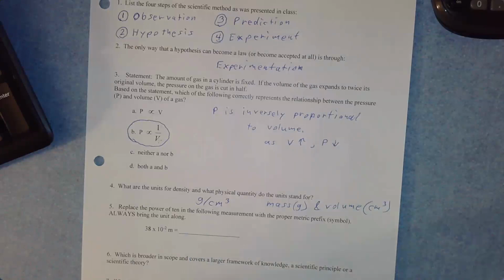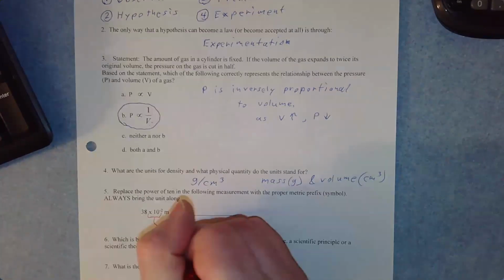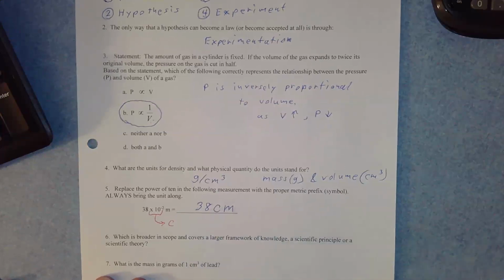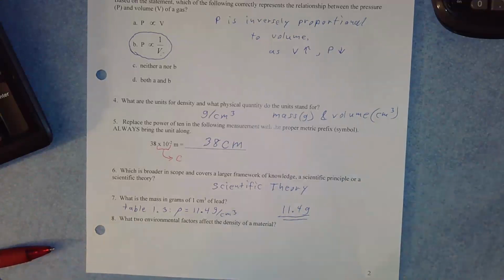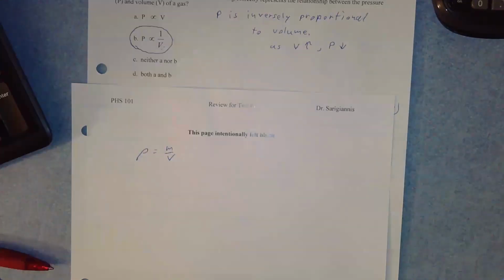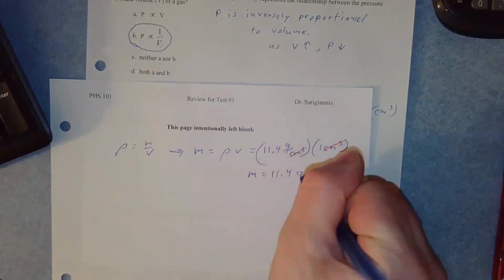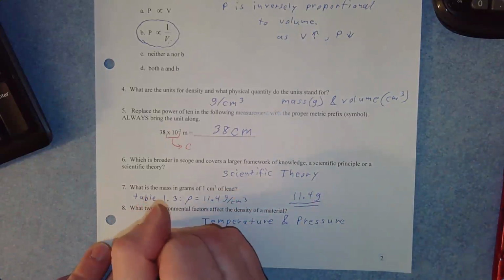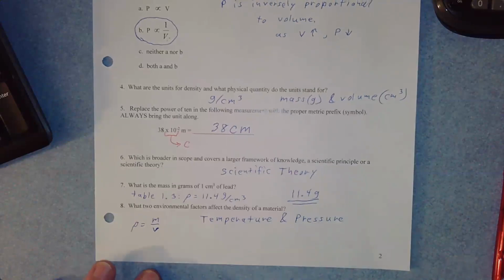P101 T1 Rvw Pckt p 2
PHS 101 Test #1 Review Packet, Page 2